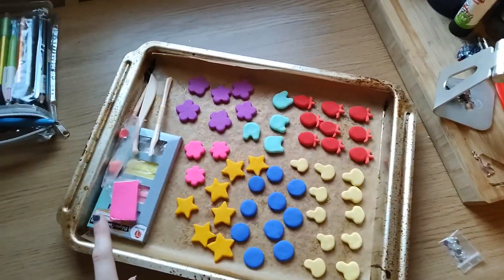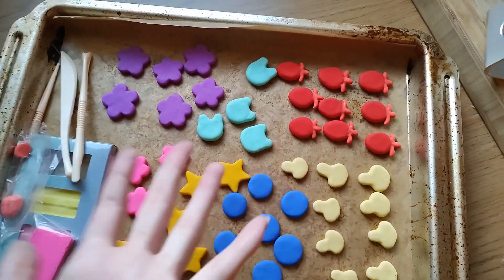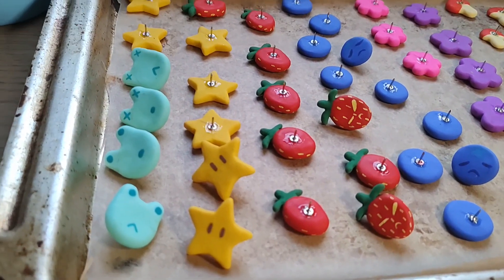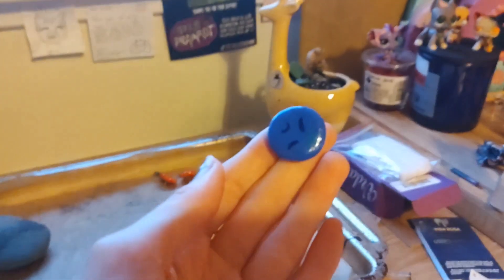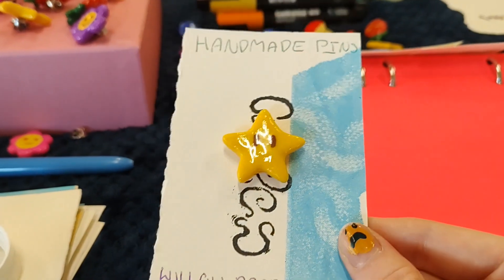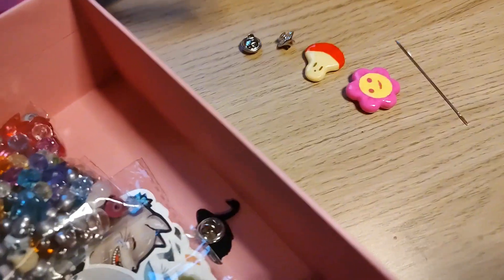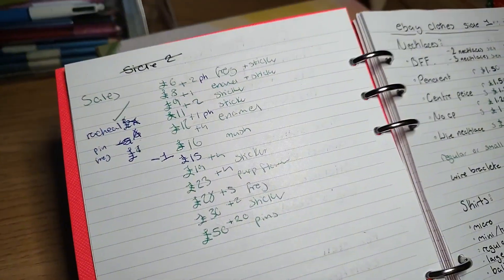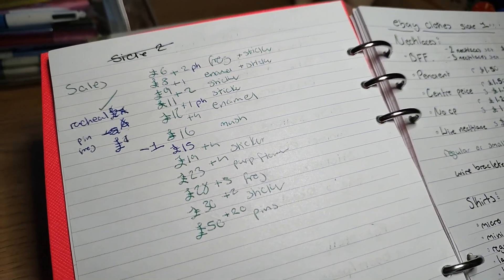Handmade Pins Vlog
I made clay pins by hand!

Definitely a learning curve but it was fun.